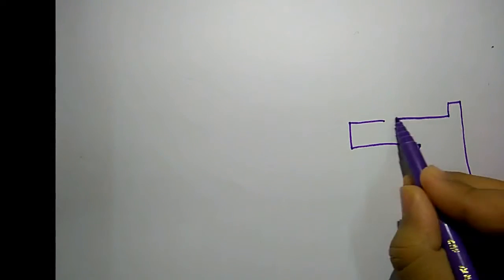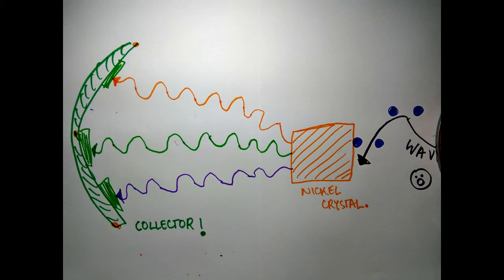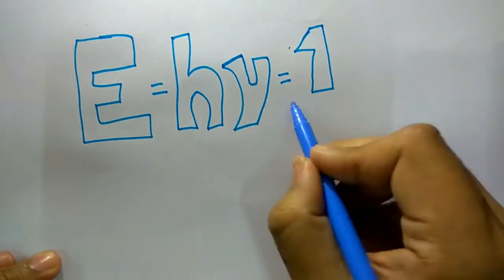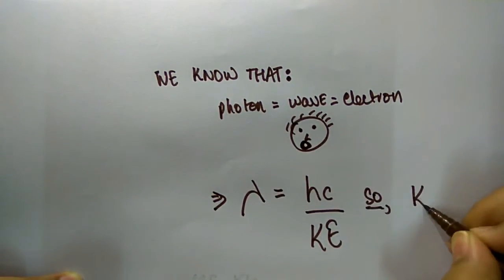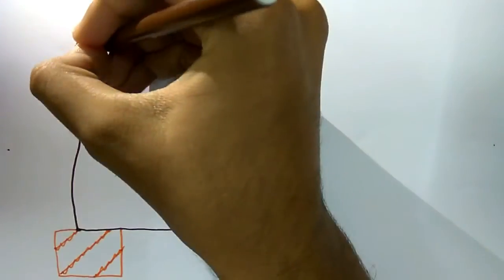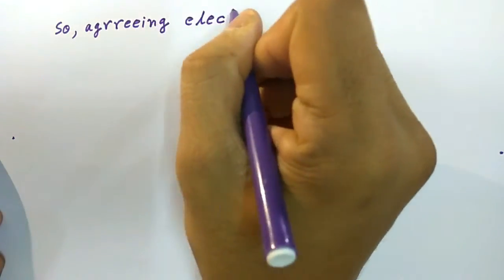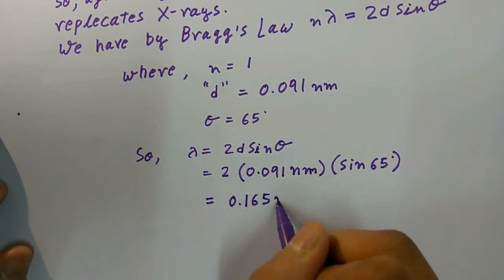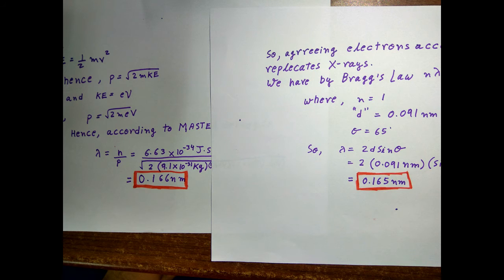Davisson Germer Project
This is our Project.
Its a light hearted entertaining way of presenting to the inquisitive audience "The Davisson Germer" Experiment. There are or maybe a few factual fallacies but that is where we use our Creative License. Product of an amazing all-nighter one day ( night) before the final review ...we came up with this.

Do LIKE it
and dont hesitate to Share IT !!